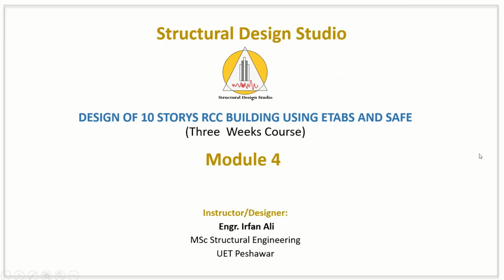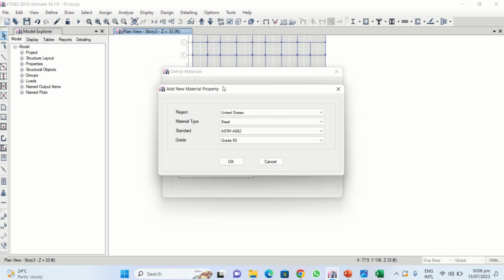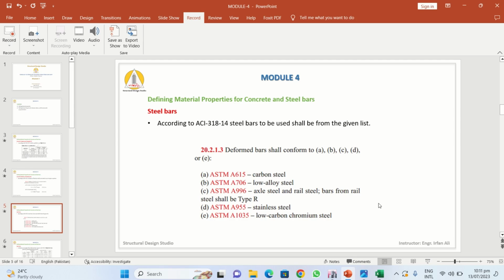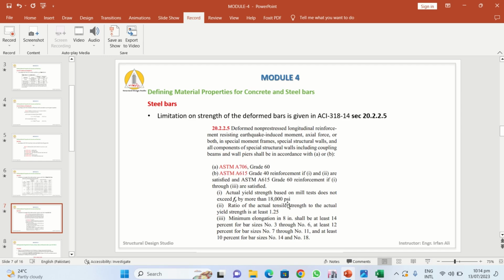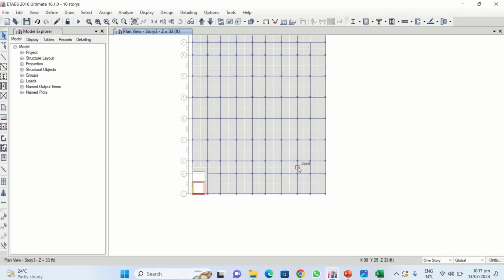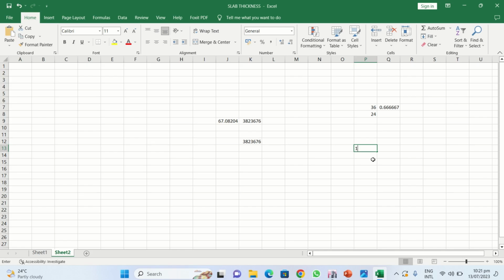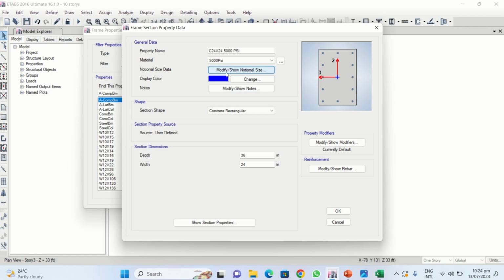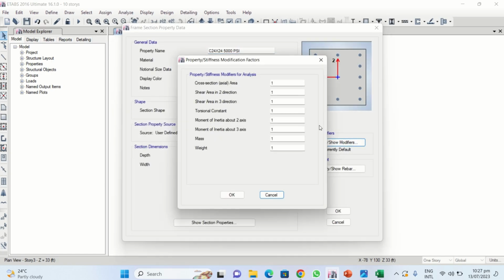Module 4 (Part-1): Defining Material Proporties of Concrete & Steel and Defining Column Section